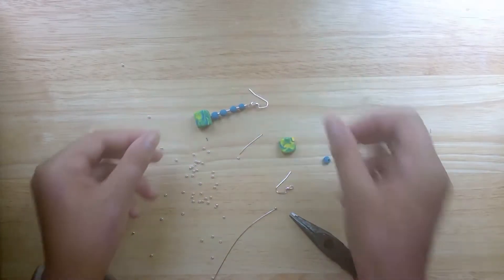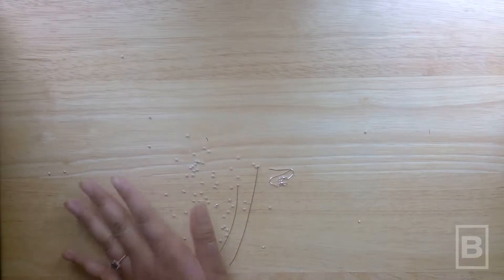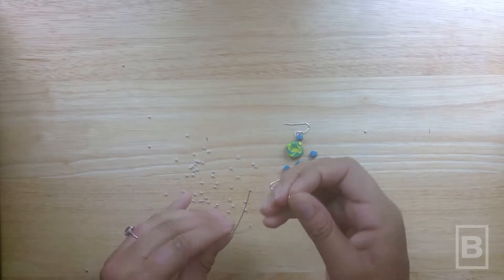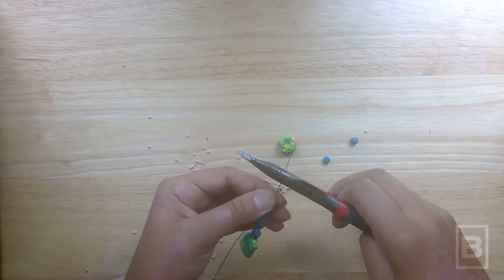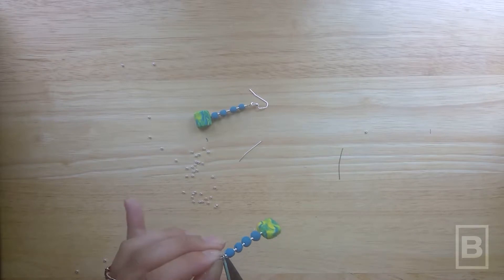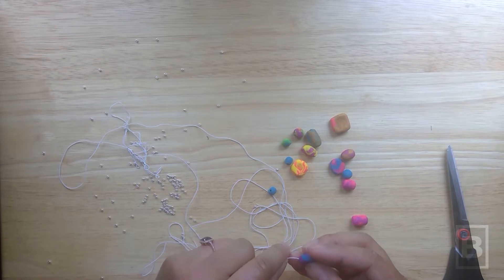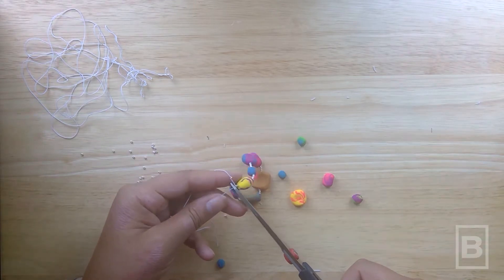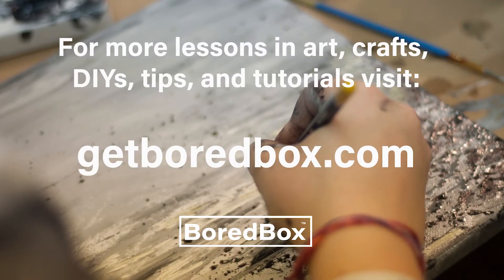How to Make Jewelry from Polymer Clay Beads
Learn how to make fashionable jewelry from Sculpey Polymer Clay.

For more lesson in art, crafts, DIYs, tips and tutorials visit: getboredbox.com

Video Production and Editing:
Erika Bland